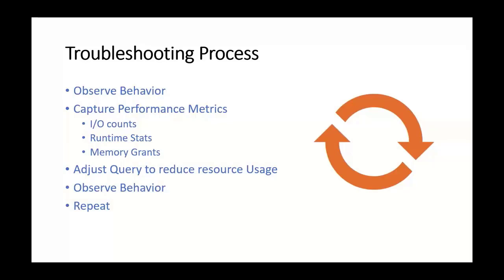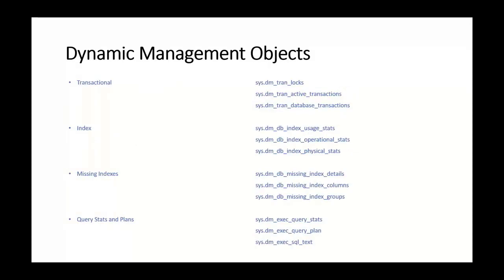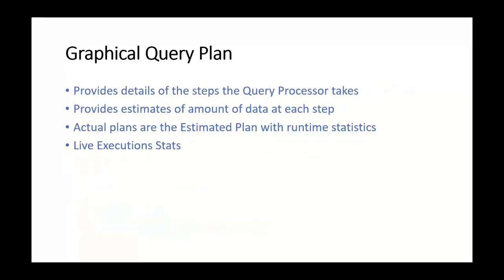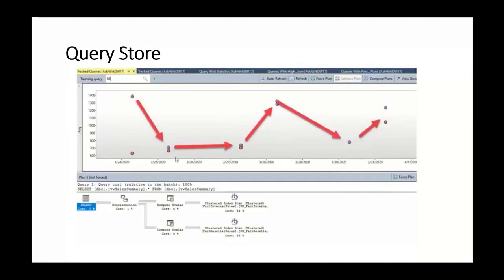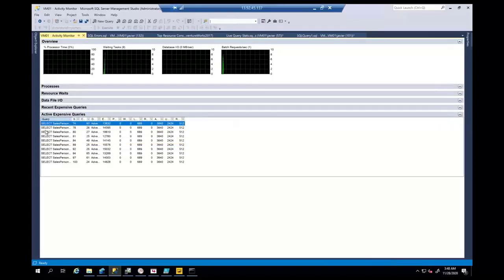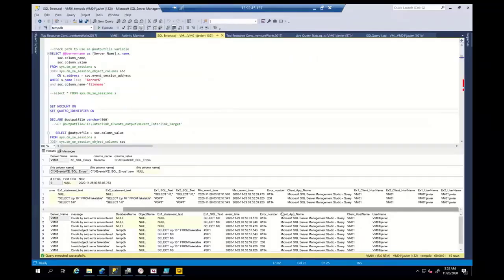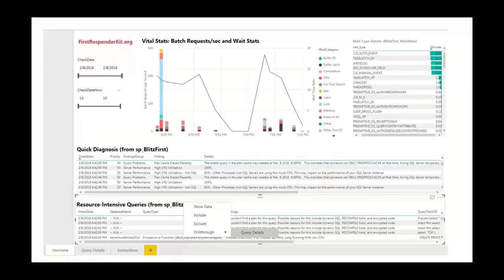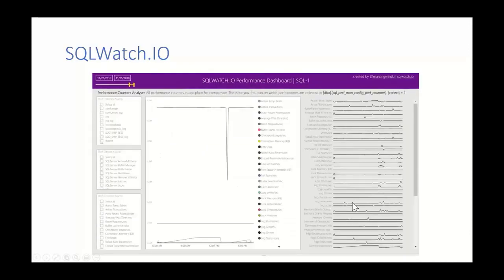SQL Performance monitoring & troubleshooting with Javier Villegas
SQL Performance monitoring & troubleshooting with Javier Villegas on SQL Saturday.